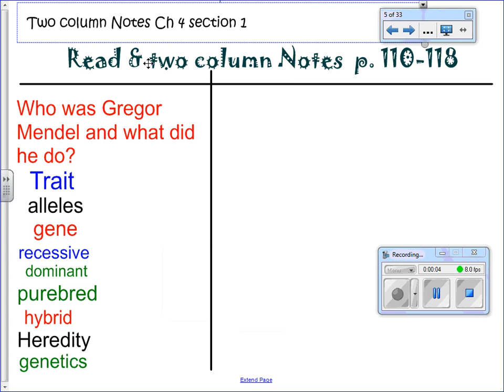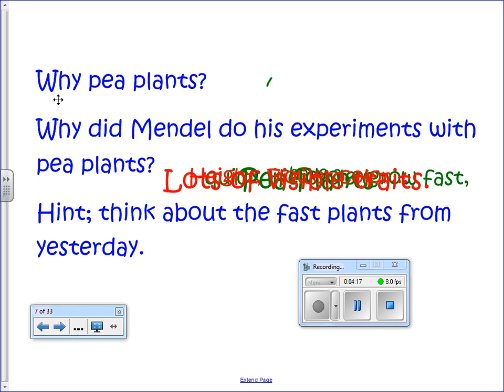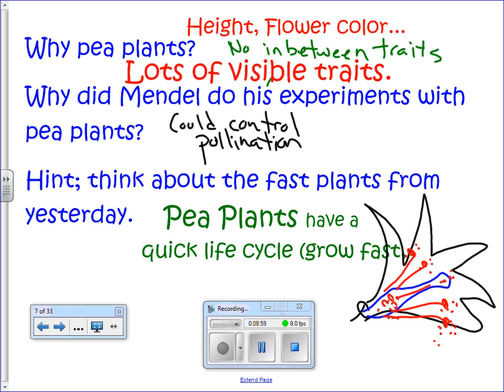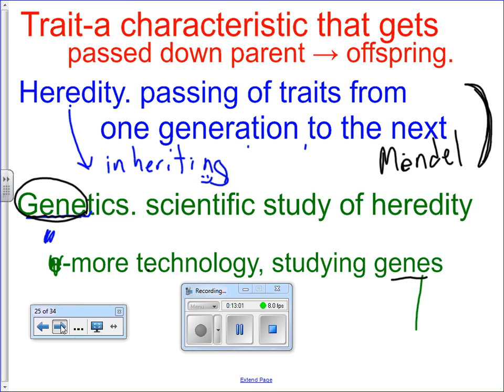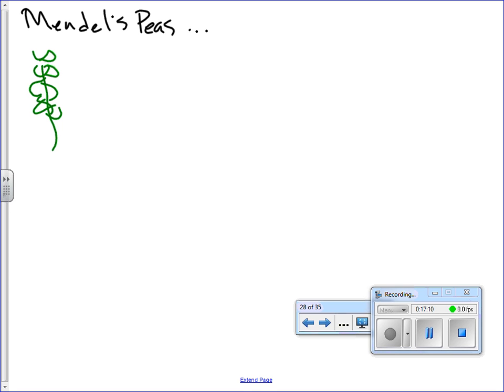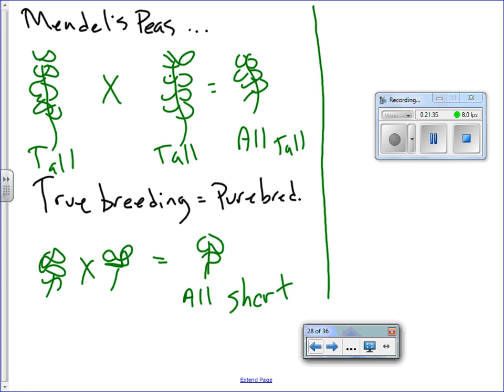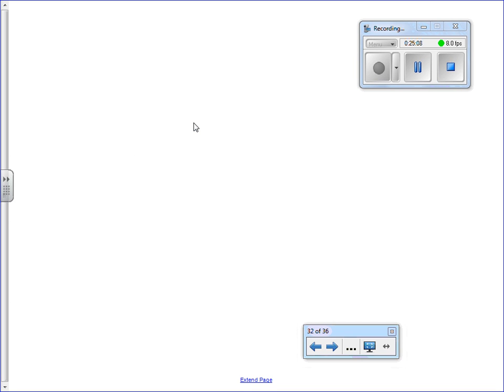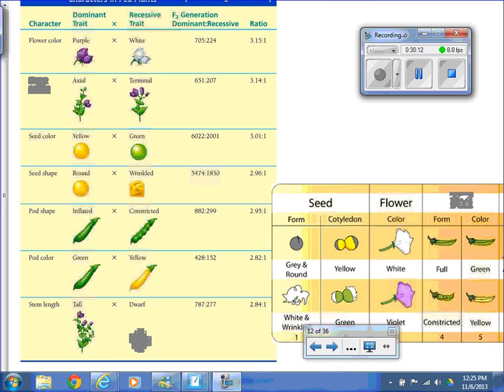flipped Mendel OD13